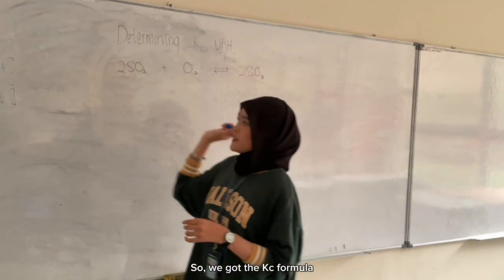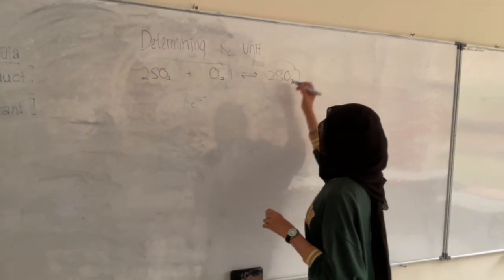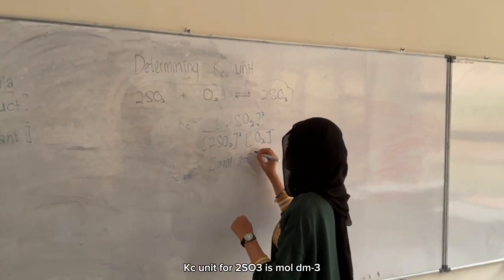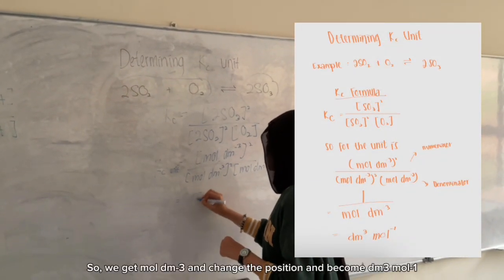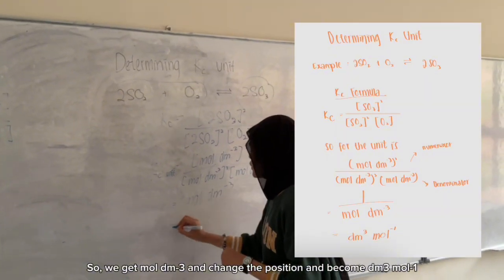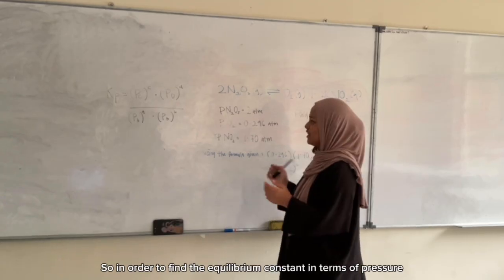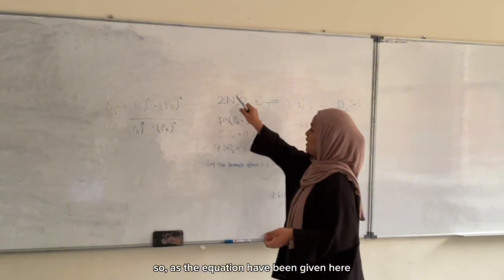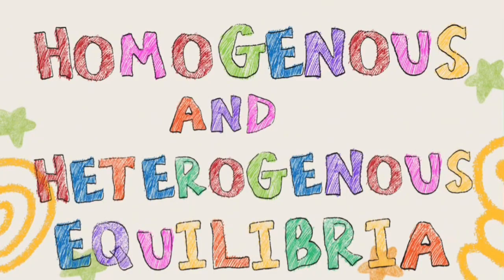Chapter 6 : Chemical Equilibrium (CHM131)